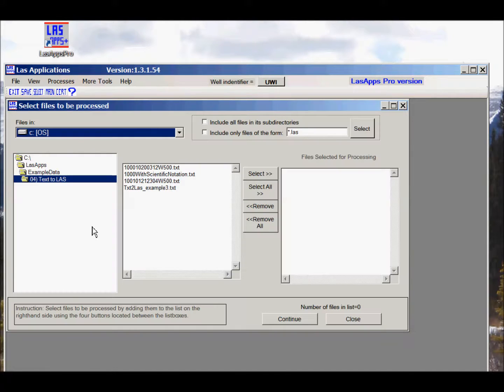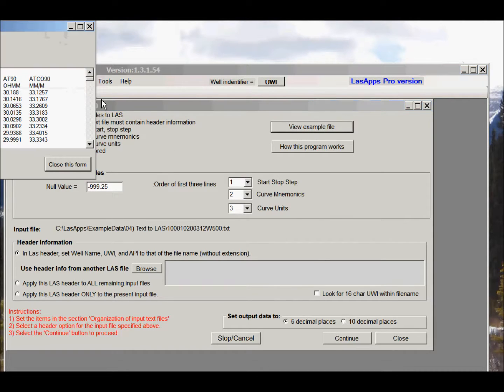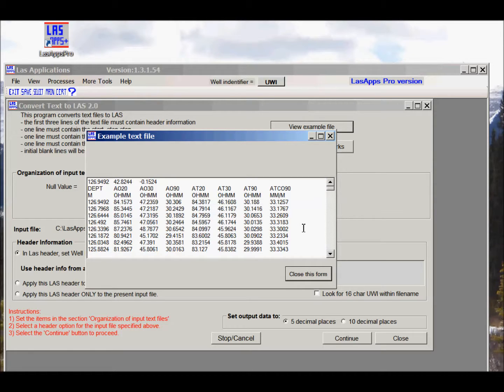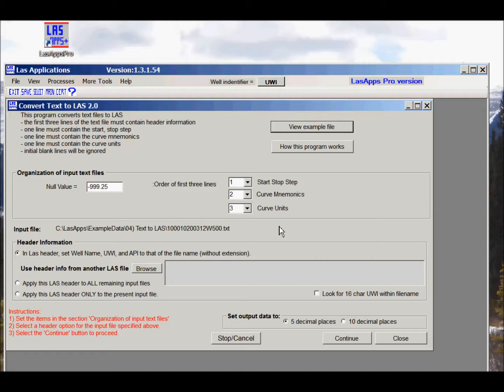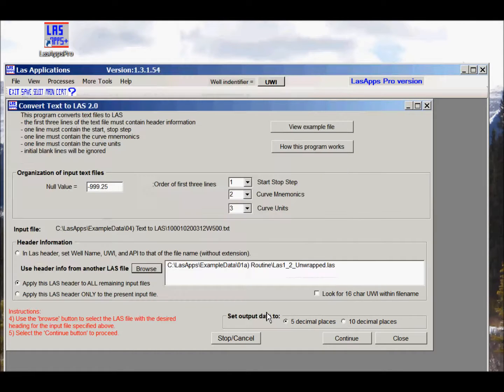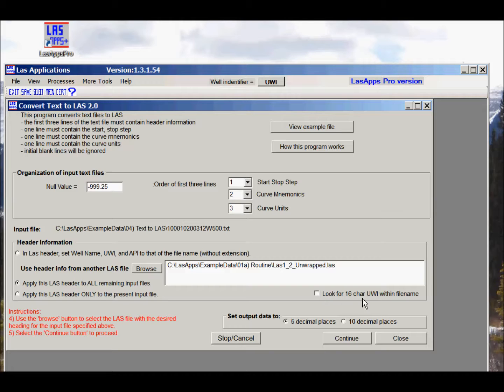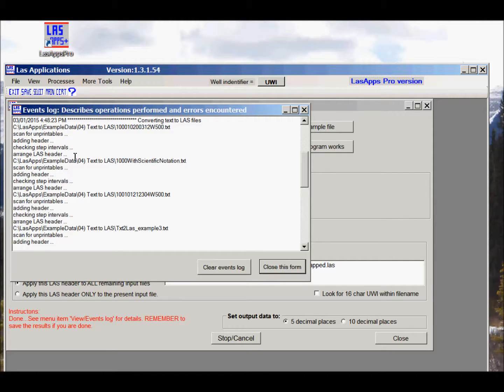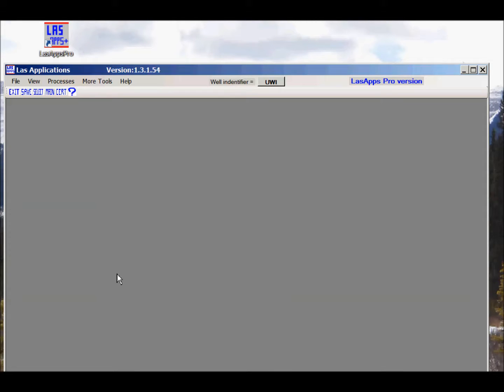04 LasApps - converting text to LAS file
This routine is available in the free version of the LasApps software.